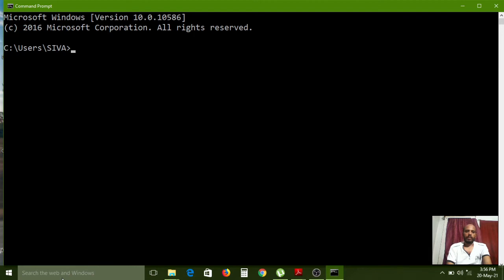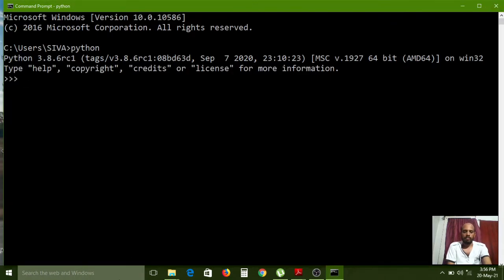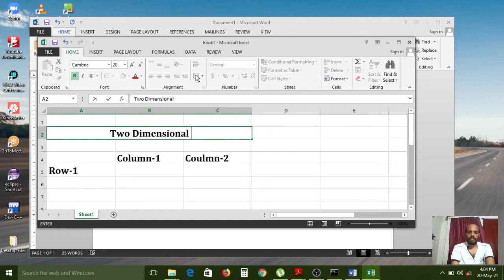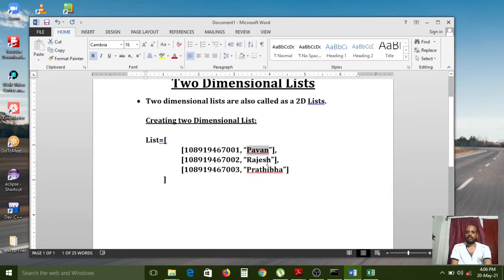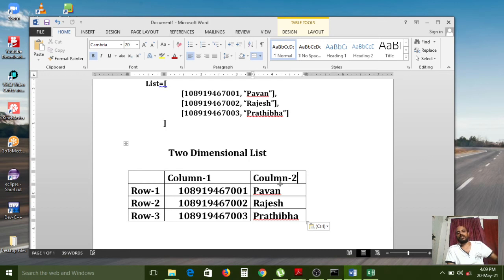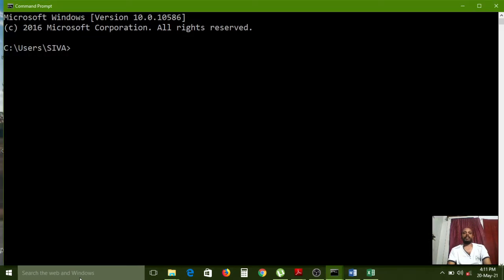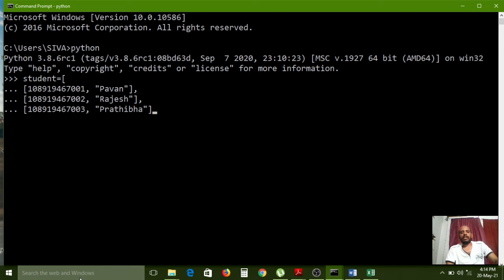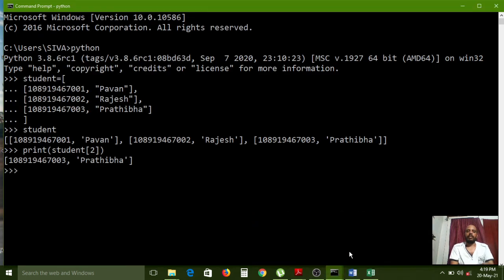(7) Python-II (Two Dimensional Lists) (Lecture-7)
Subject Title : Python-II

Class : II-B.Sc (M.S.Cs / M.P.Cs / M.E.Cs) IV-SEMESTER

Topic : Two Dimensional Lists

OSMANIA UNIVERSITY